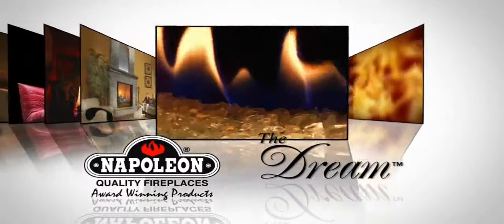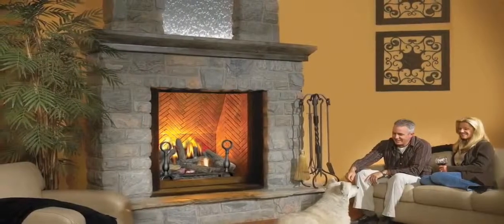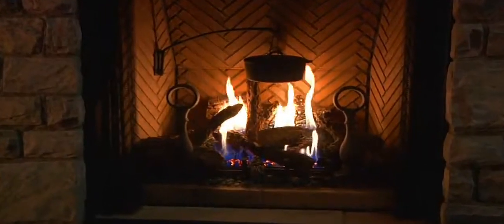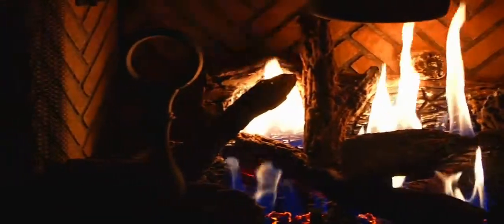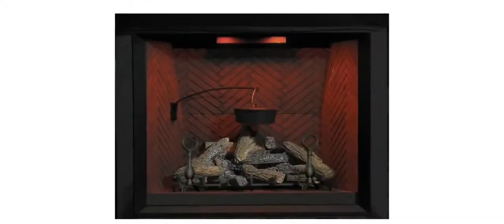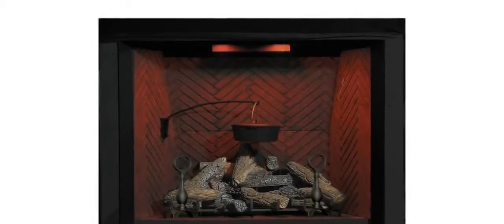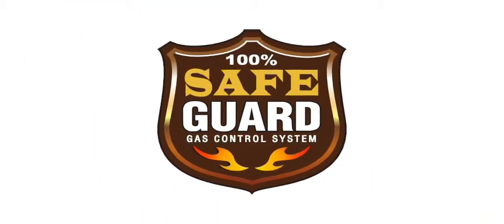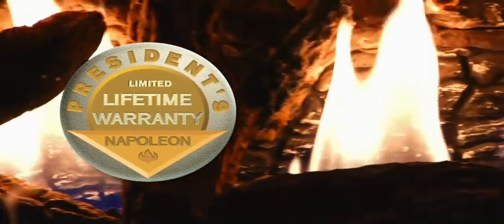Napoleon® Dream HD Series Fireplace - eFireplaceStore com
Video about the Napoleon Dream HD Series Fireplace at eFireplaceStore.com